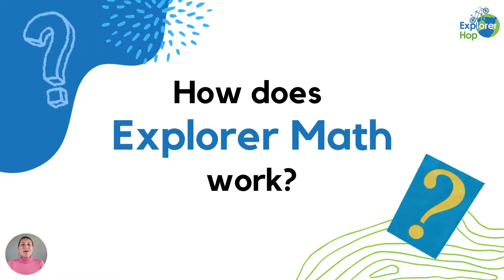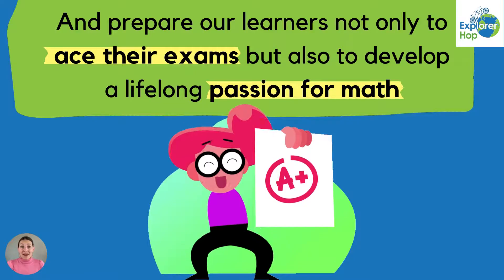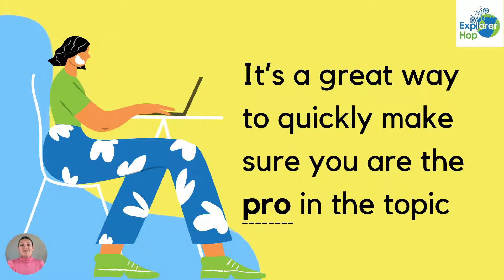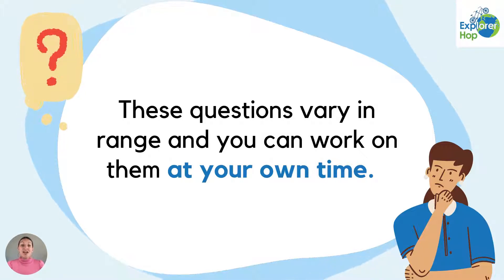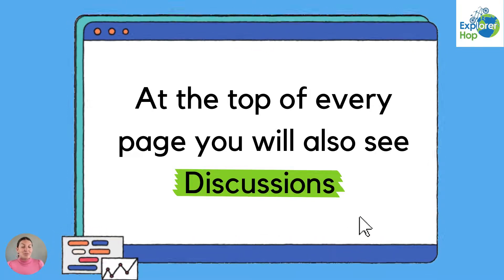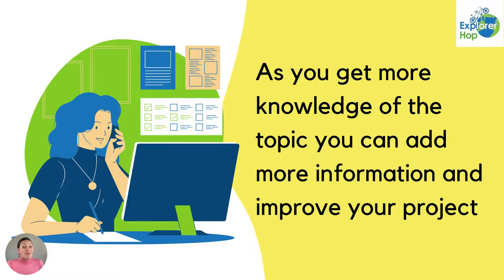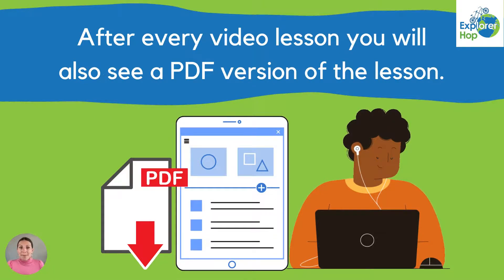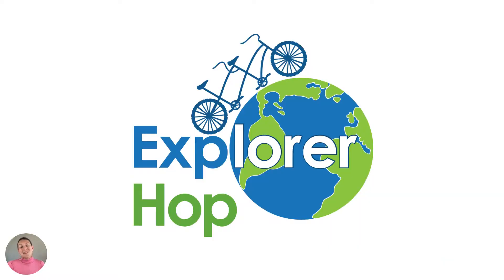How Does Explorer Math Work?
Our best-of-breed international curriculum is designed to elevate your child's understanding of math and provide them with the practical skills to ace exams and develop a passion for math.

0:08 How Does Explorer Math Work?
1:06 "Mini Challenge"
2:02 "Discussions"
2:24 "Tinkering Projects"
3:01 Get PDF version of the lesson
3:15 Submit your work and tag us!